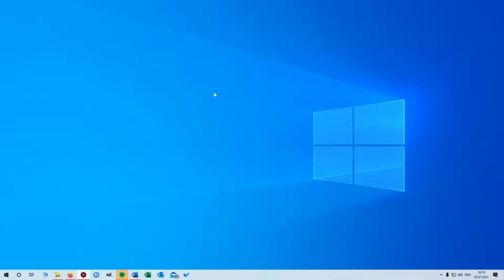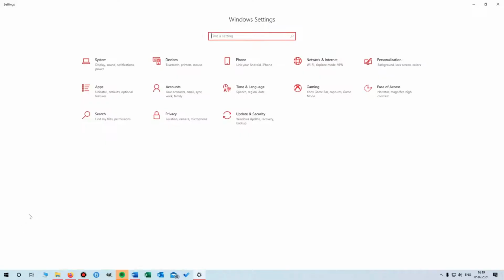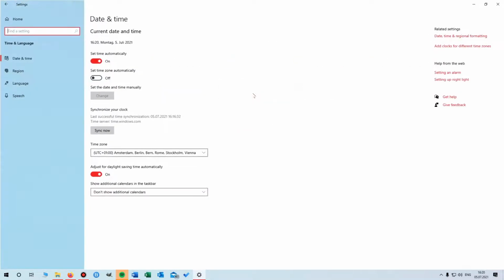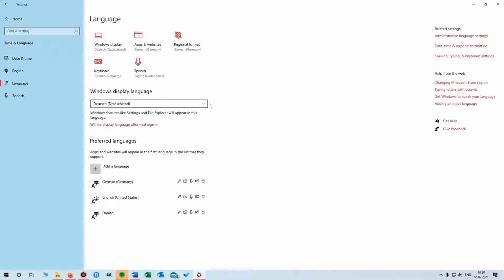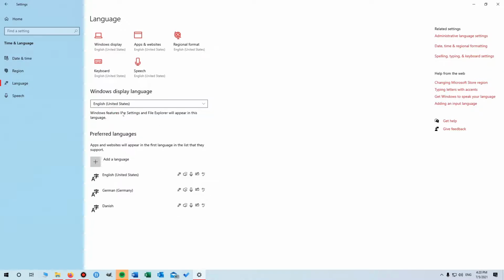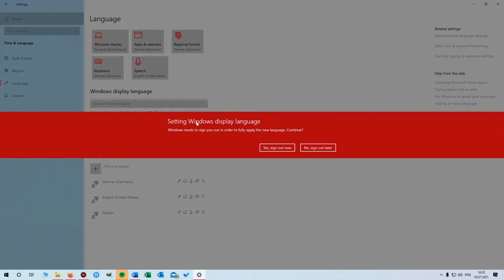Windows 10 How to change language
This tutorial is going to show you how to change language in windows 10